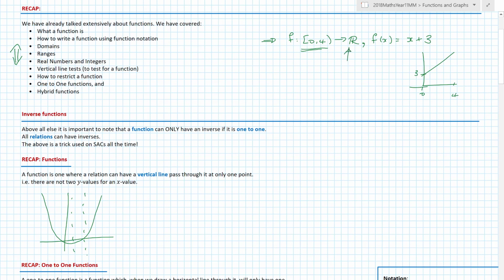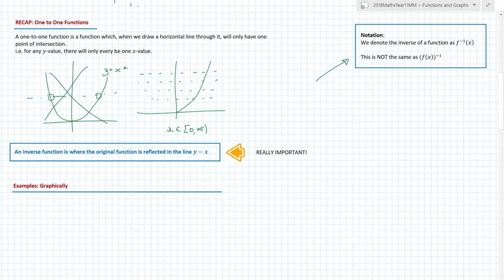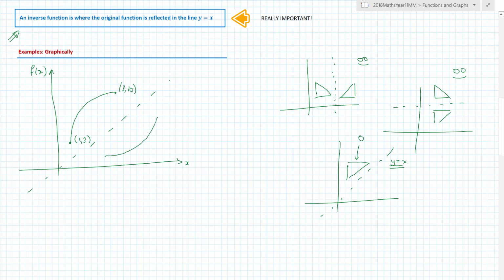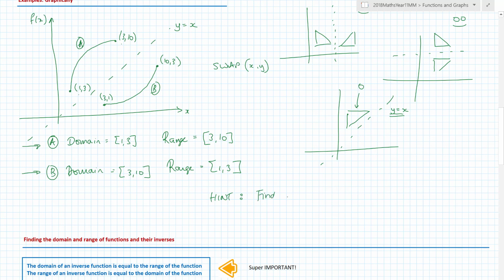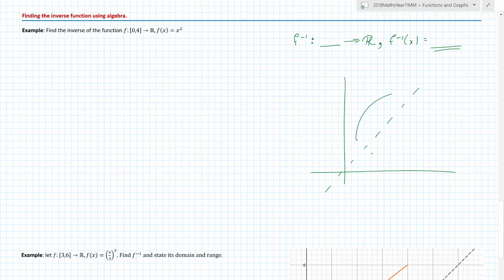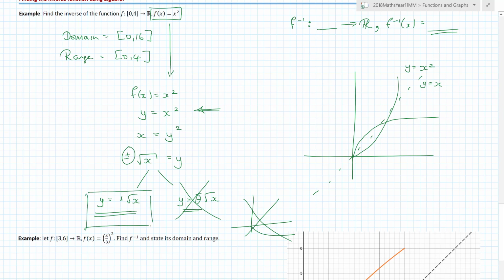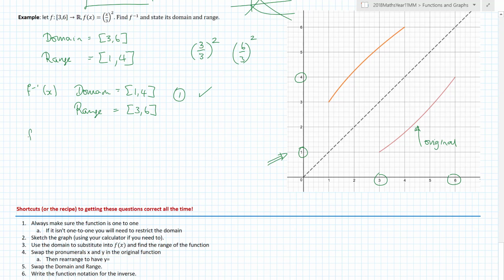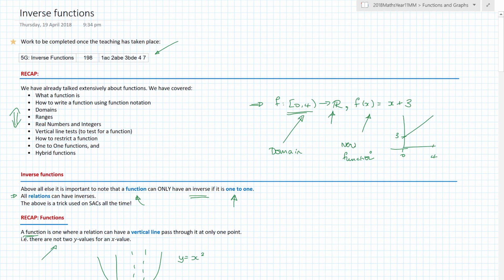Inverse Functions | Methods 1 and 2 | MaffsGuru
This lesson looks at what inverse functions are and how to find the domain, range and inverse for functions. It looks at what functions are, how one-to-one functions are the only things which can have inverses.

Key Points:
[Coming soon]